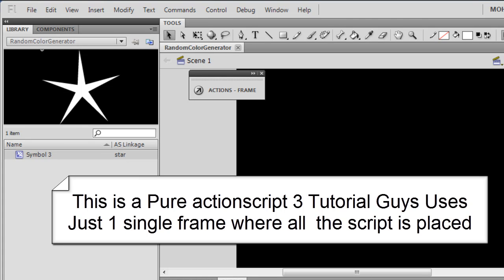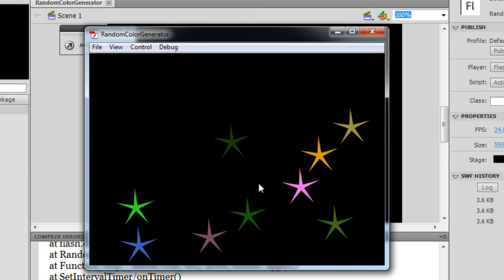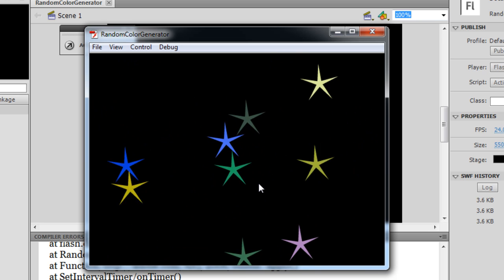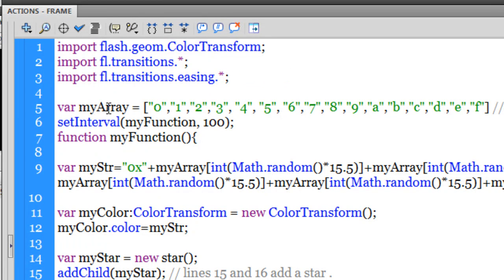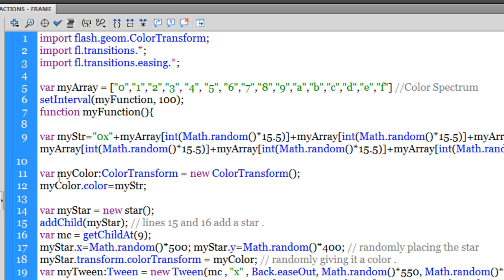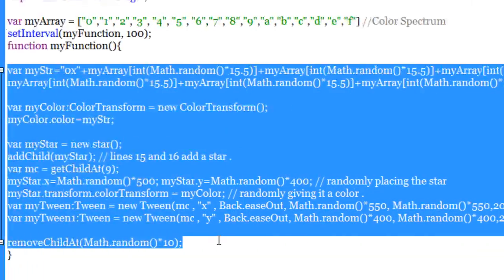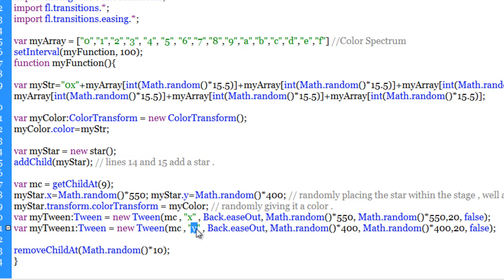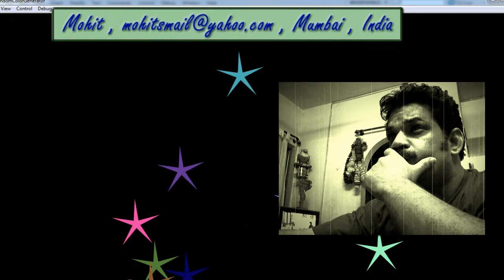Pure Actionscript 3 Tutorial : crazy shooting stars (Difficulty level: Moderate )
The Main aim of  this flash and as3  tutorial is to show you how to create random colors  using arrays and random method of  the math class.
Mohit Manuja  ( Trainer , Mumbai)